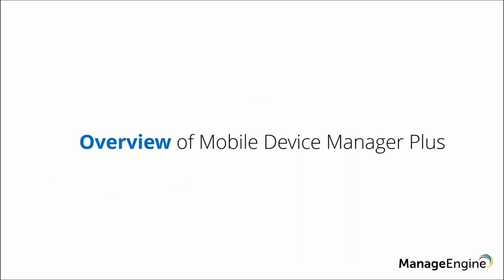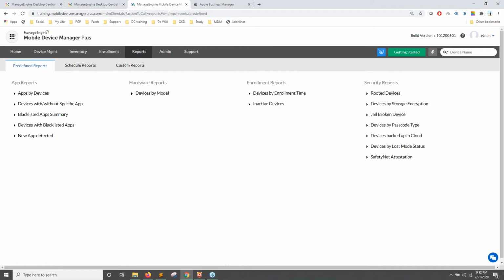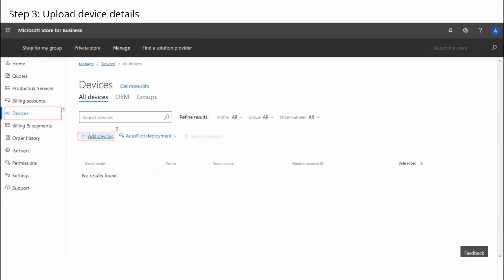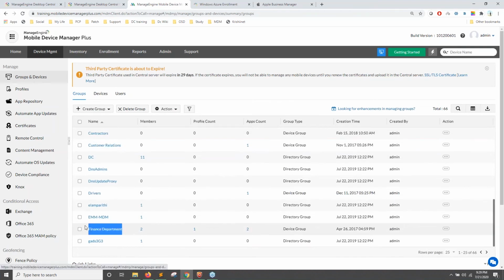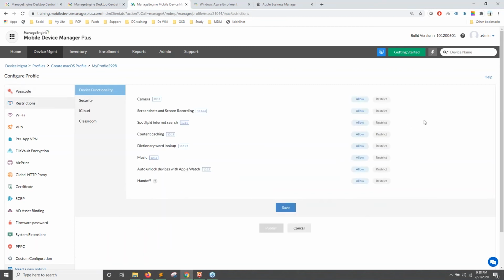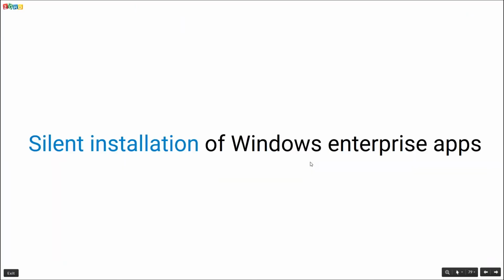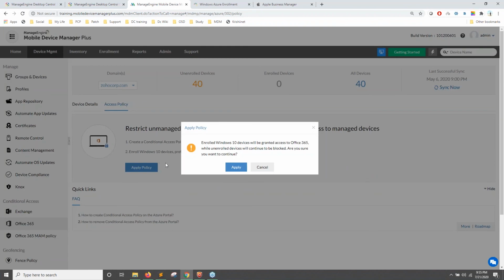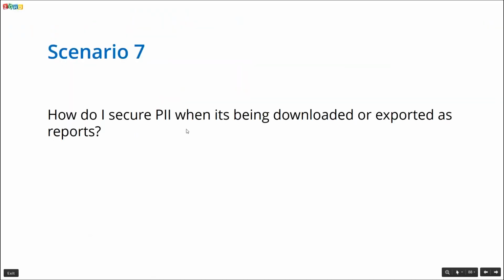ManageEngine MDM Free Training- Modern management of Windows 10 and Mac